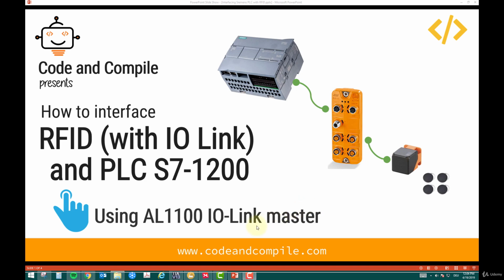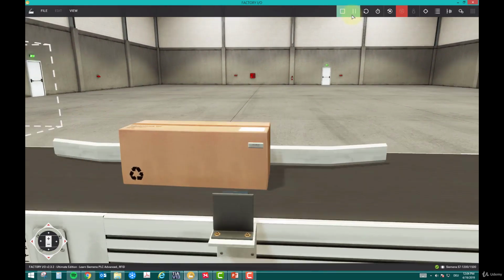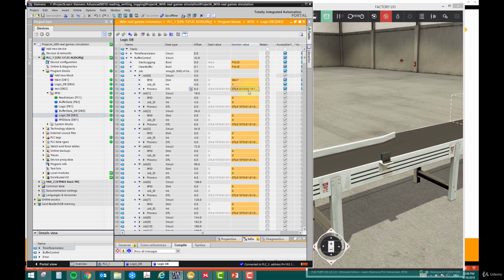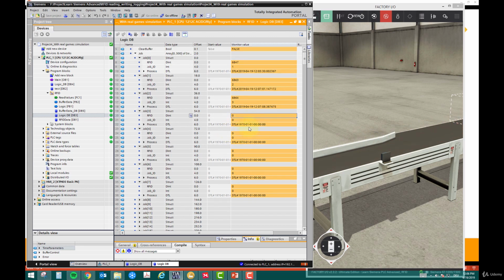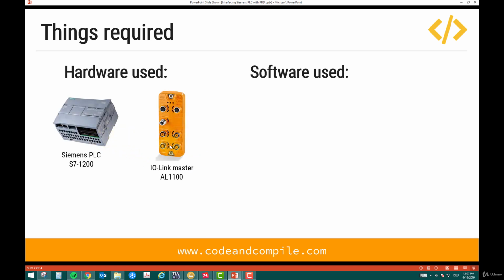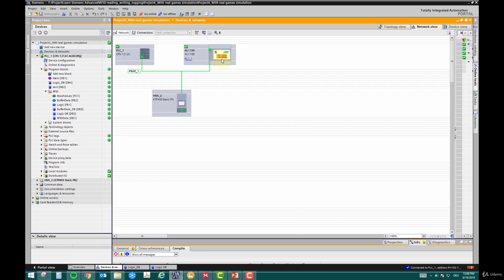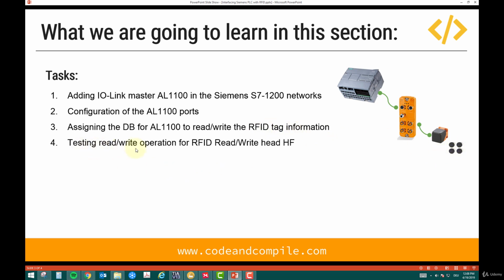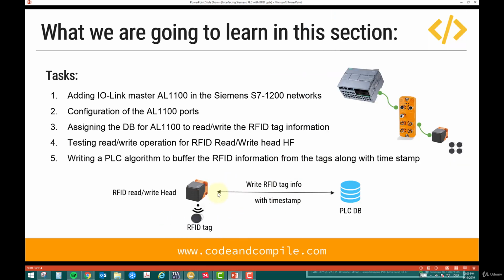001 Understanding the objective and hardware requirement